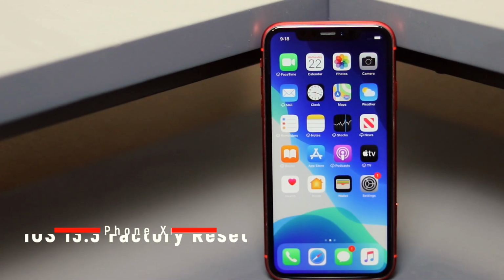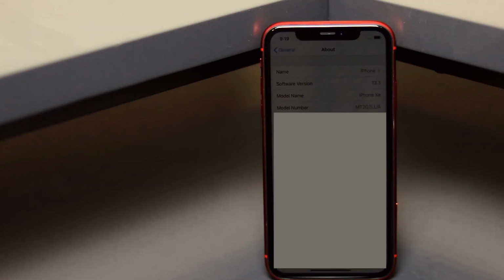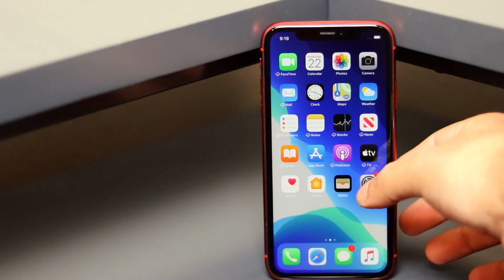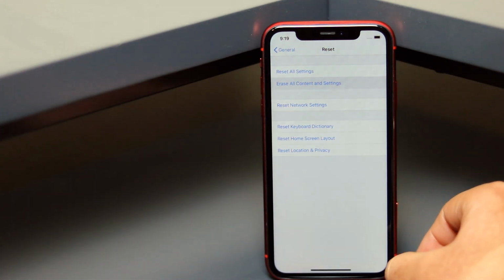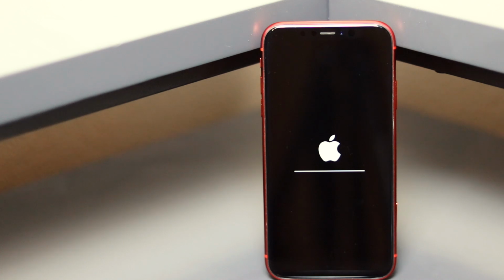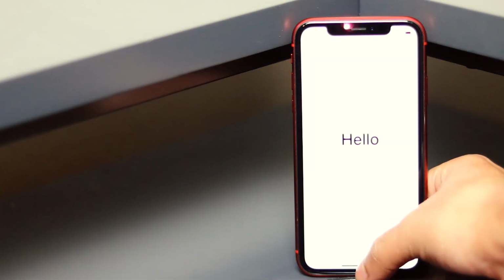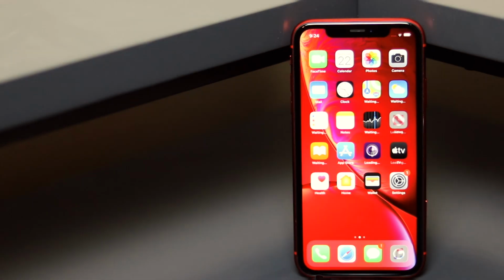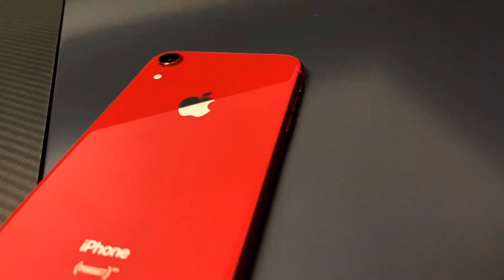iPhone iOS 13 Factory Reset | Erase iPhone Data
Sharing with you how to reset and fully wipe your iOS 13 devices including iPhone 8, X, XS, XR and iPhone 11